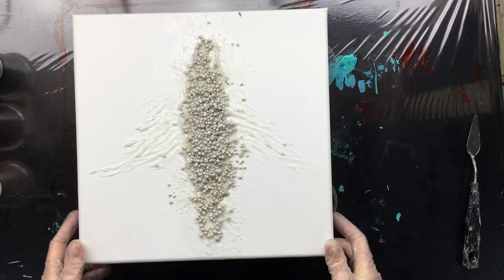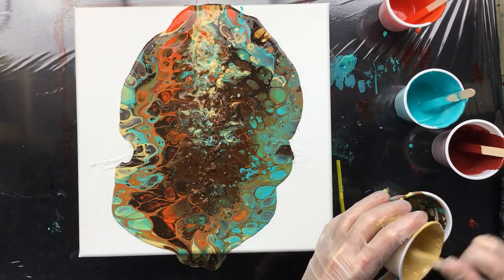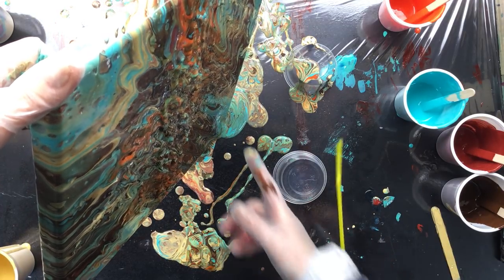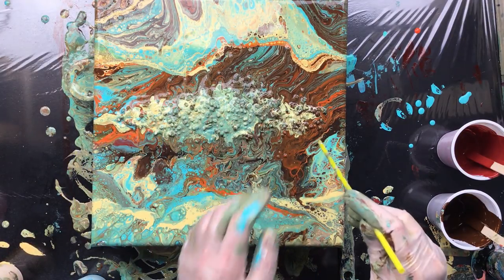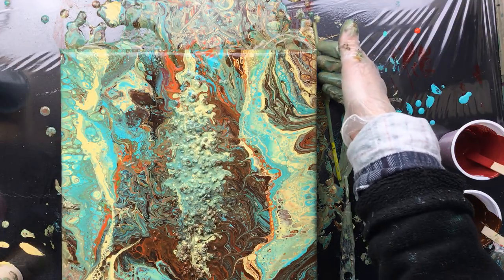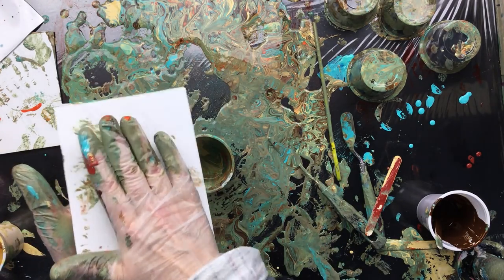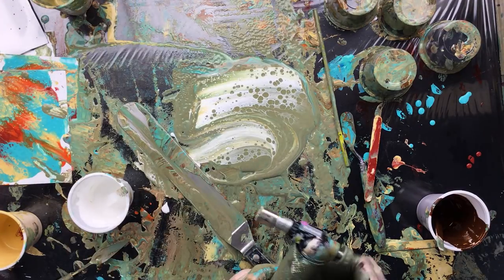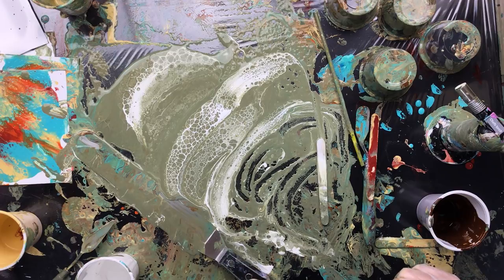( 532 ) Powertex 3D balls part 2 the pour